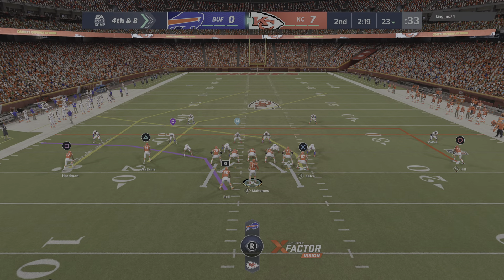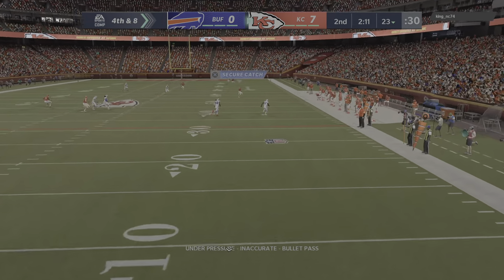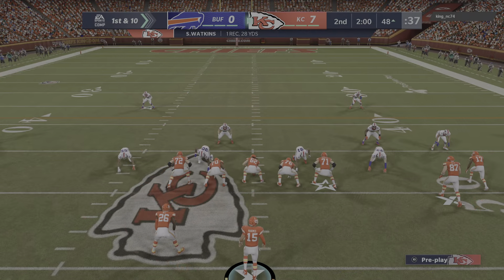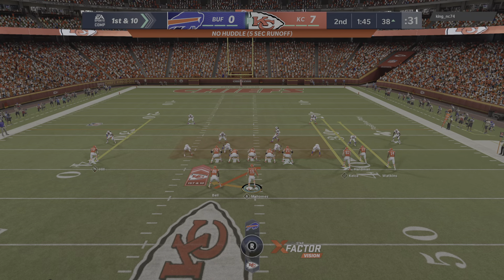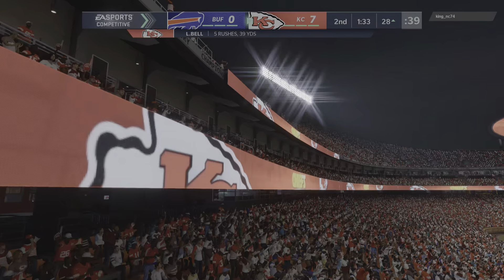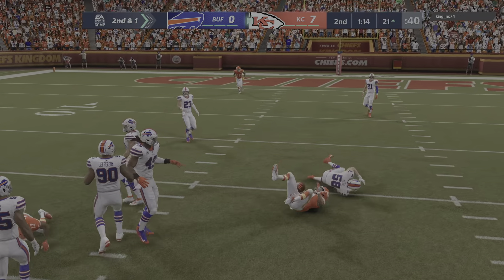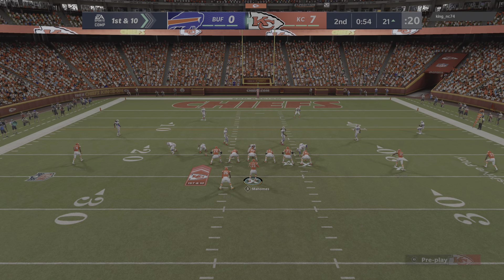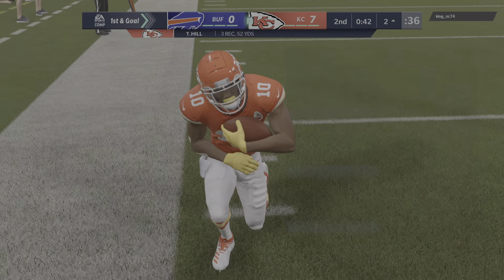Insane Mahomes Play, Guy Rage Quits xD